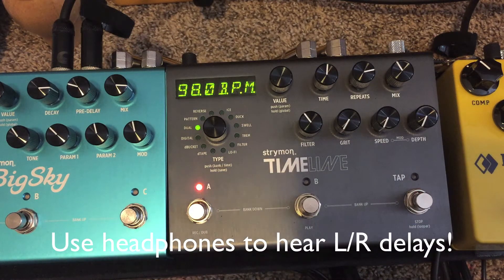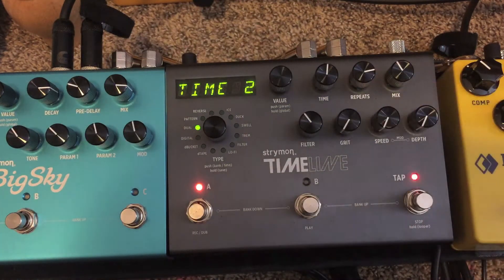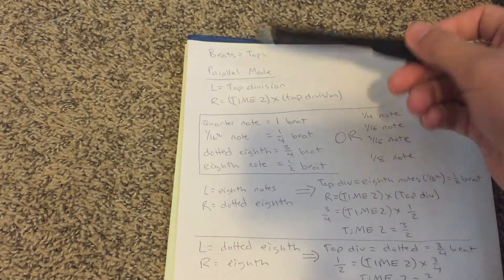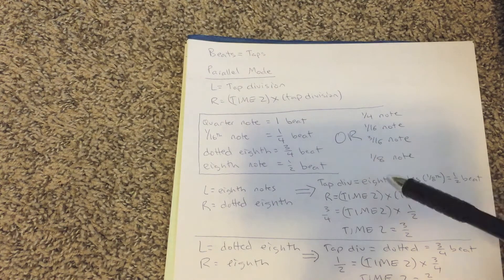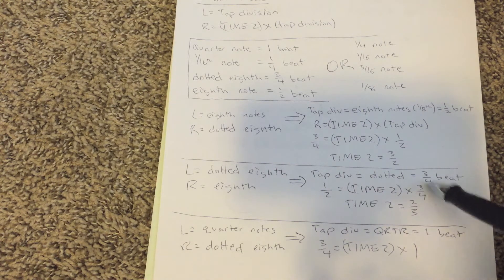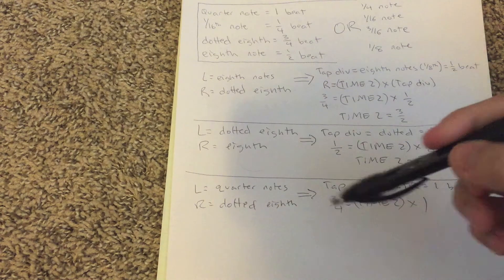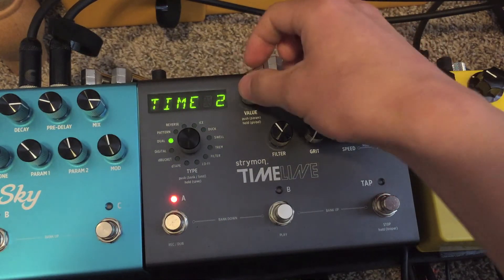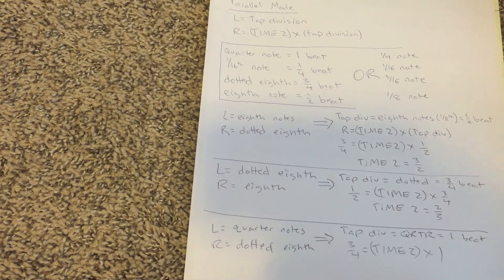Timeline Dual-PARALLEL Tutorial (dotted eighth + eighth notes)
Ever wondered how to get a dotted eighth + eighth note delay on the Timeline? Quarter + dotted delay? etc...

Use headphones to hear each individual Left and Right delay!

This is a tutorial explaining how the Parallel configuration in Dual mode works on the Strymon Timeline. A lot of people seem to be confused about how this works and it's actually quite simple. Hope this video helps!

I amped my guitar using Mainstage 3! First time doing that, hope the tone was okay :)